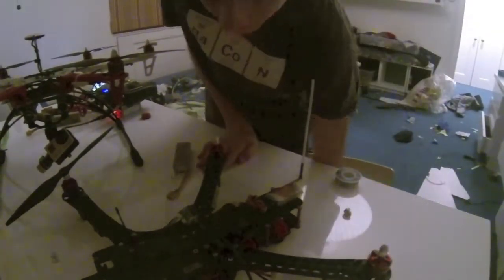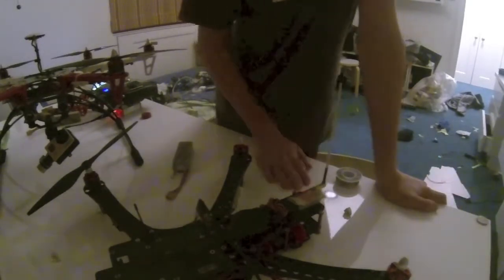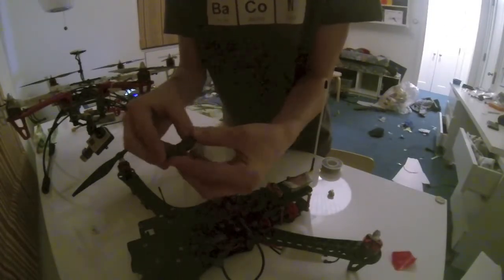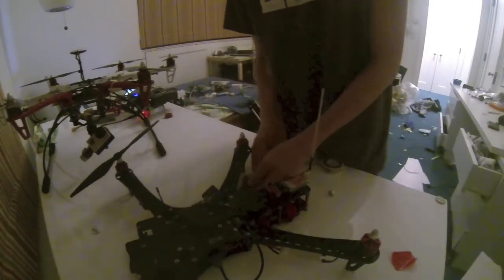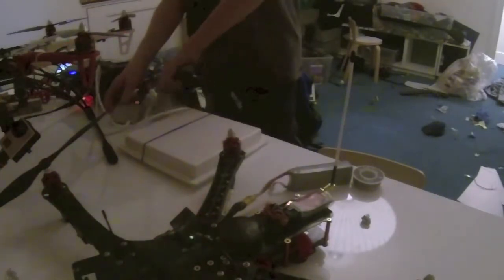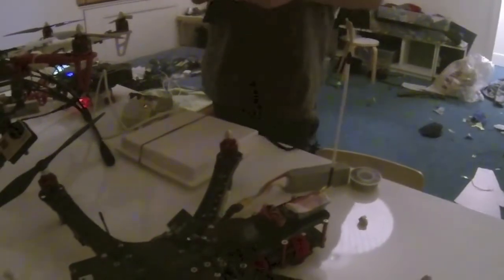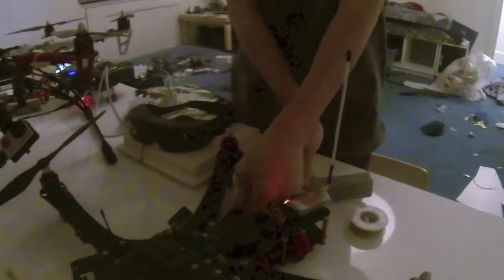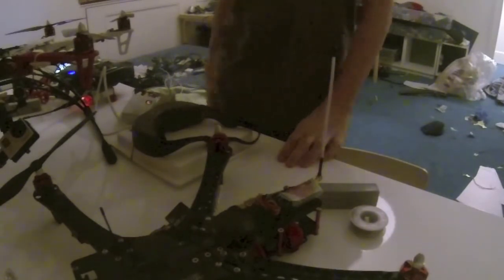DJI iOSD mini problems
My DJI iOsd mini stopped working today. I went out to FPV, had everything ready, turned it all on, and realized I had a greyish-black screen instead of an image in my goggles. I've had the OSD for about a month or two and its worked great, and only today has it stopped working. If anyone knows whats wrong, please help.